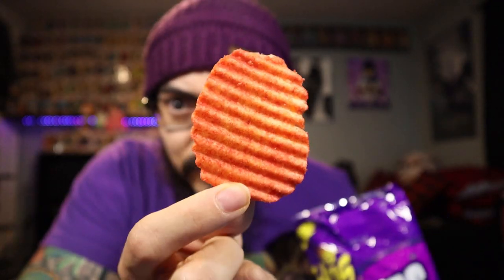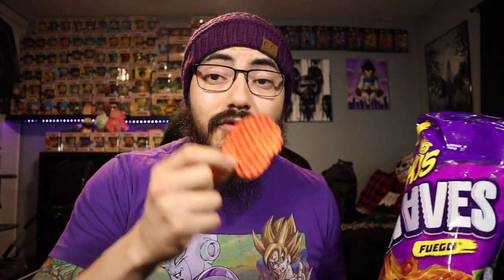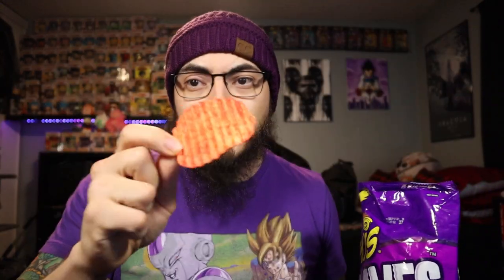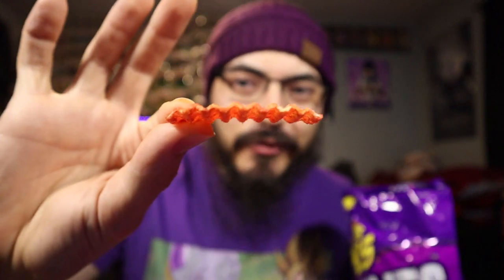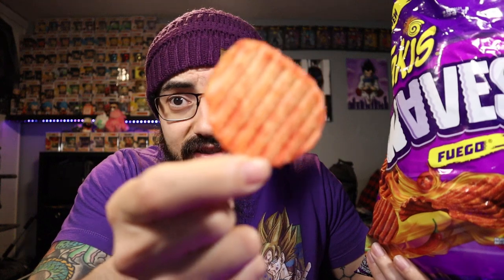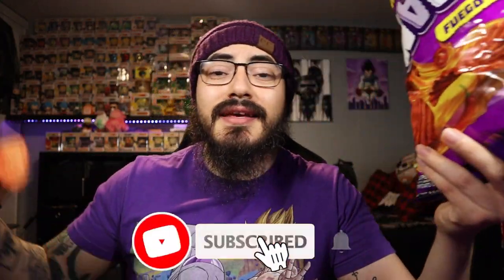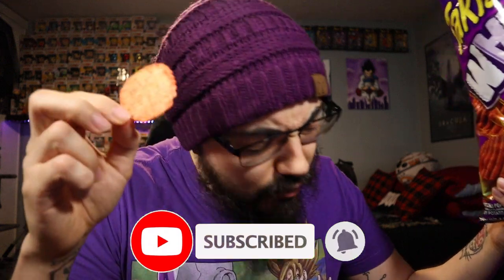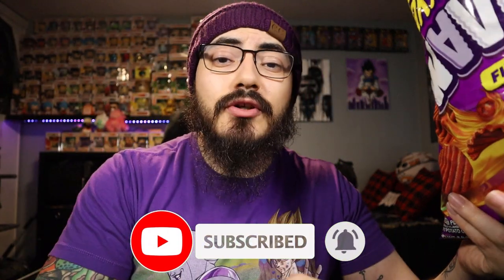NEW TAKIS WAVES! THE PERFECT CHIP? | SPIKES PICKS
This might be the perfect harmony of flavor and texture. Has the perfect chip arrived? Did it live up to my super high expectations!?